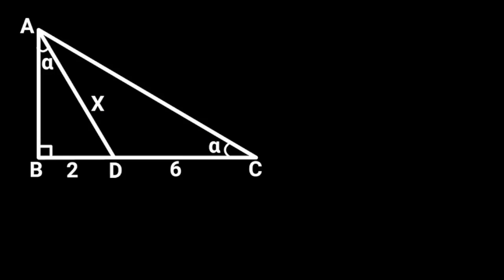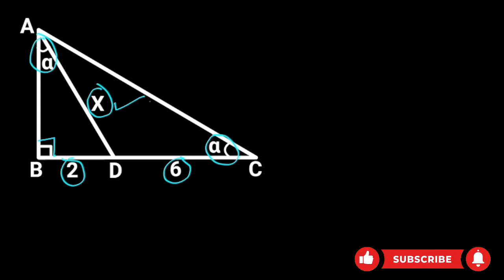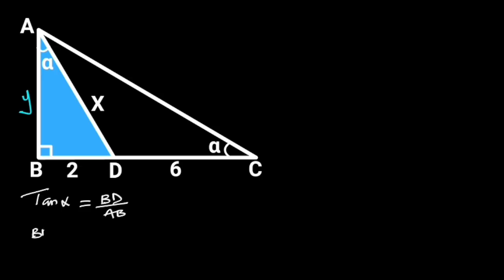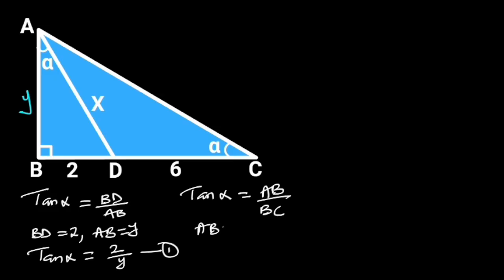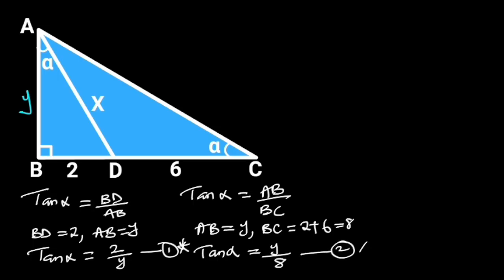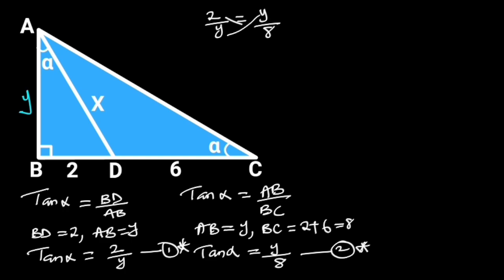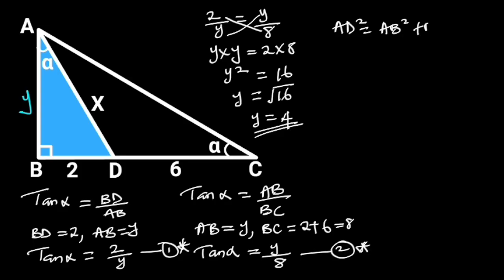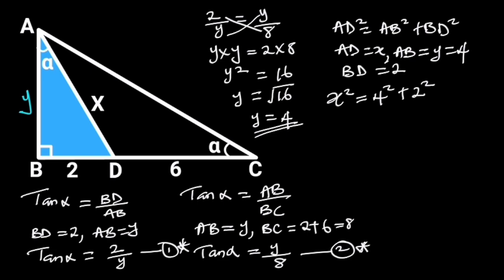Can You Find The Value Of X? (Triangle)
Right angle Triangles
Pythagoras Theorem
Trigonometric Ratios.